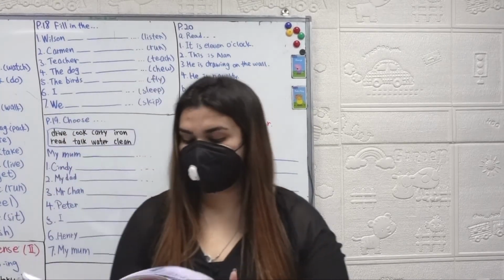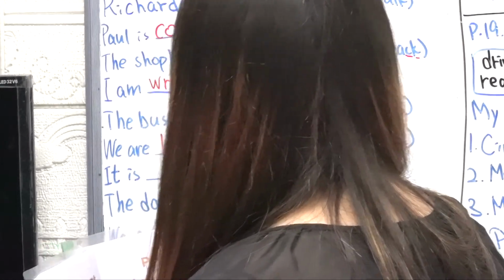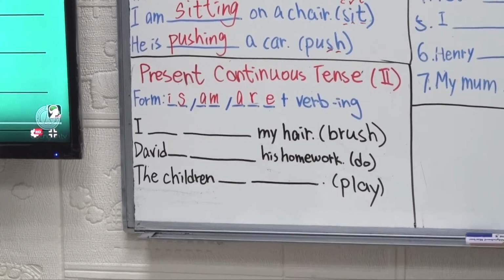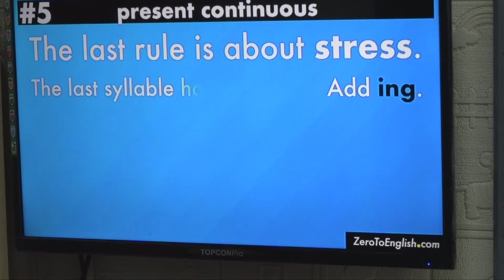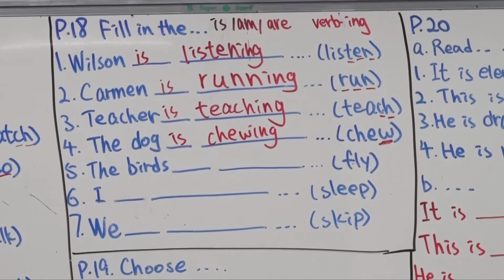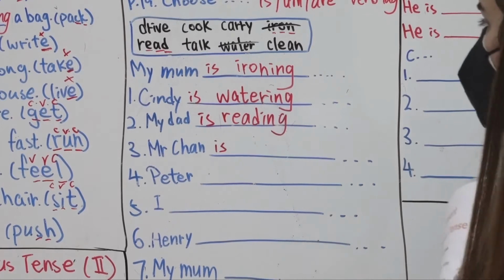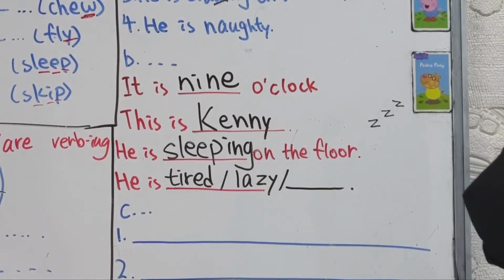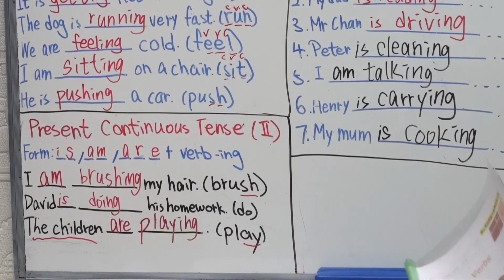GRW E Sat 1230 30:5:2020